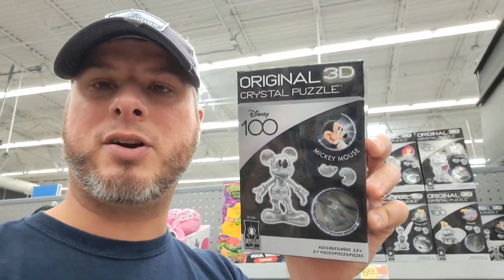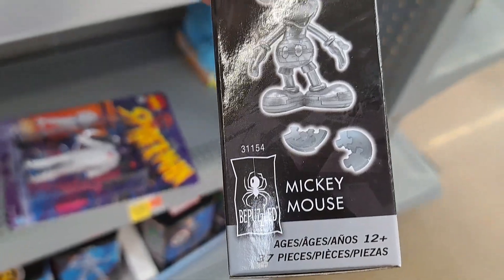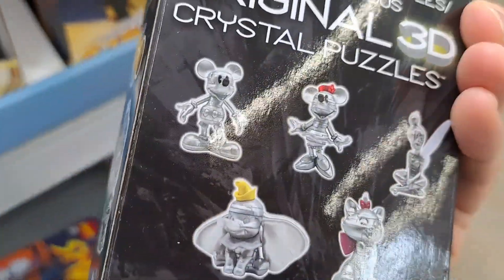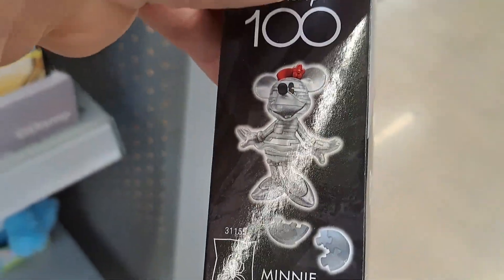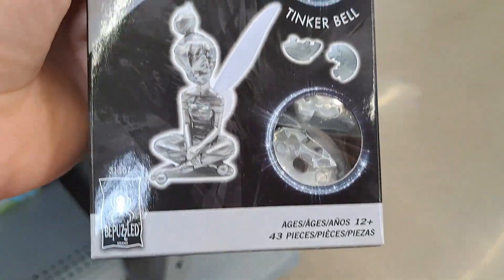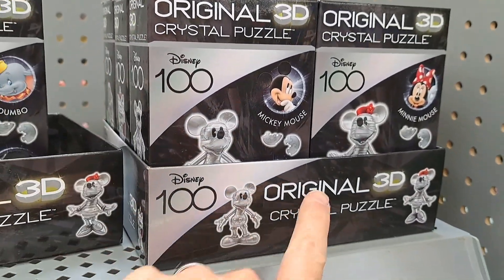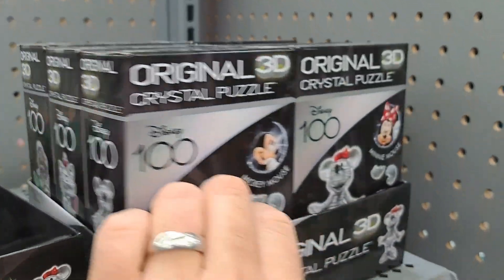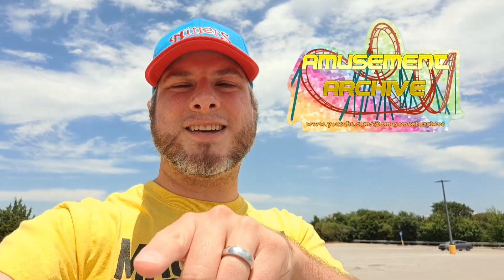Disney 100 Years of Wonder 3D Crystal Puzzles at Walmart The Little Mermaid, Mickey Mouse, Peter Pan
Brand new Disney 100 Years of Wonder toys at Walmart! Mini figures, Original 3D Crystal Puzzle, Mickey Mouse, Minnie Mouse, The Little Mermaid, Ariel, The Aristocats, Peter Pan, Tinker Bell, Dumbo, Bepuzzled. Toy hunt for Disney and Pixar toys.

Mailing Address:
Amusement Archive
941 West I35 Frontage Rd